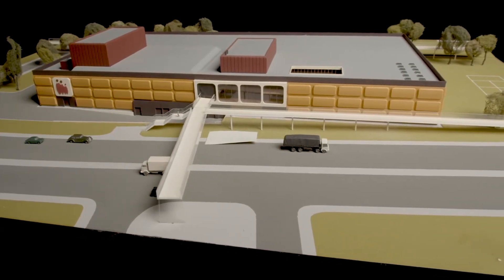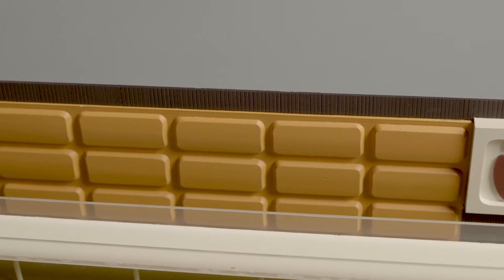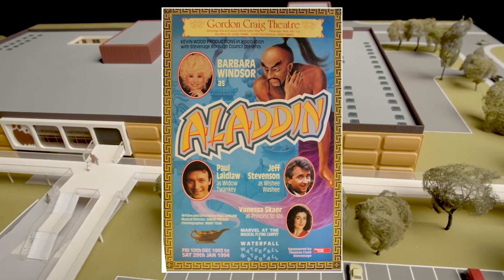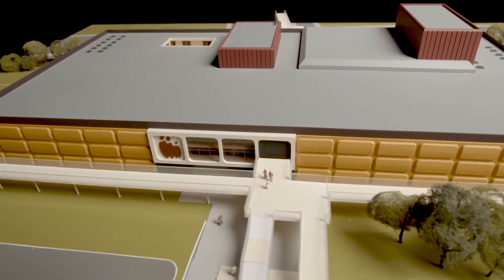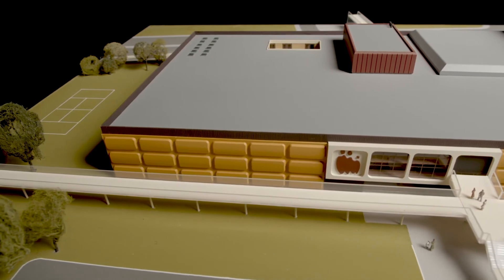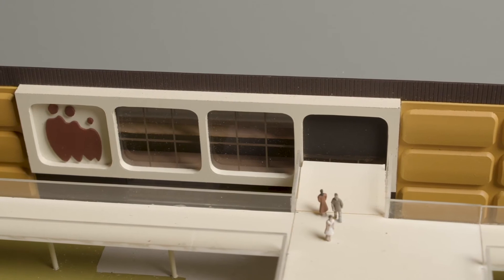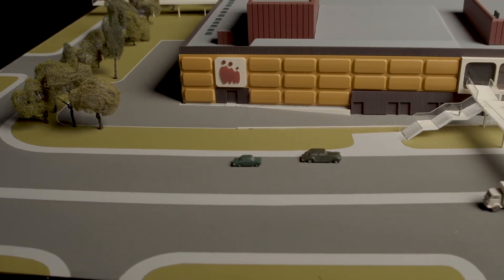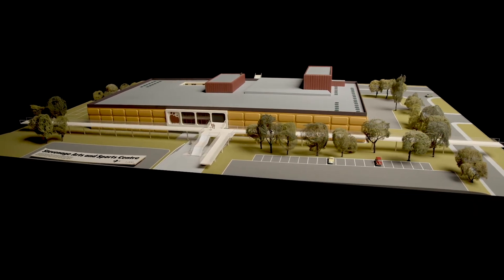The architect's model of the Arts and Leisure Centre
Ray Gorbing, the architect, chose bright orange as the colour of this 1975 building, home of the Gordon Craig Theatre.